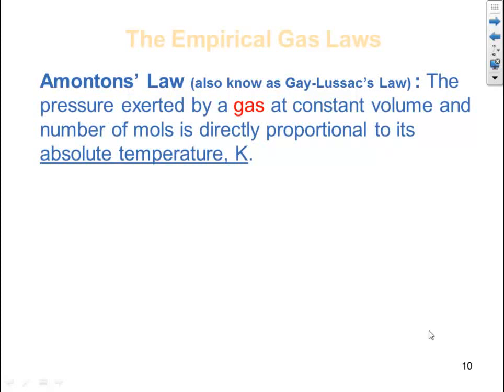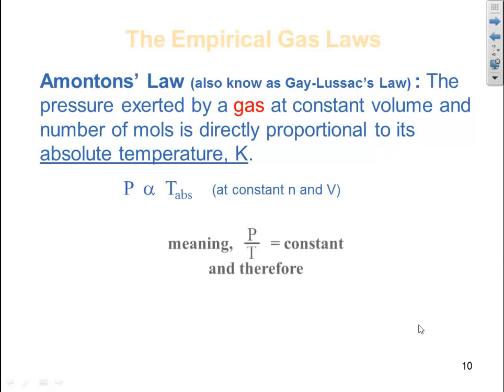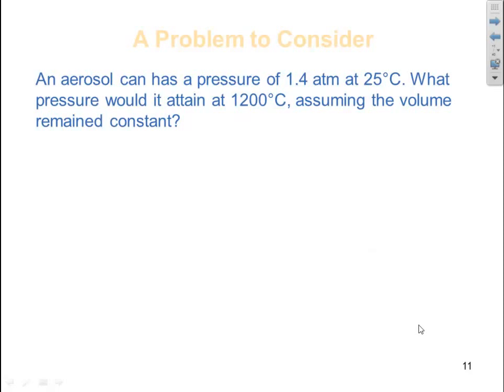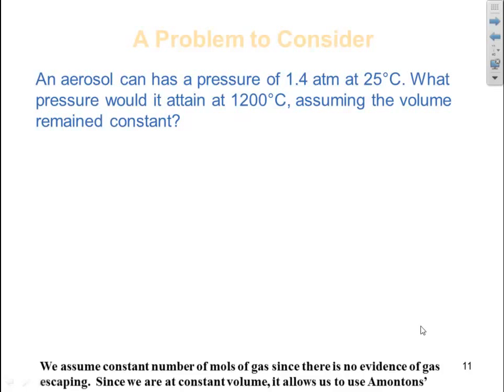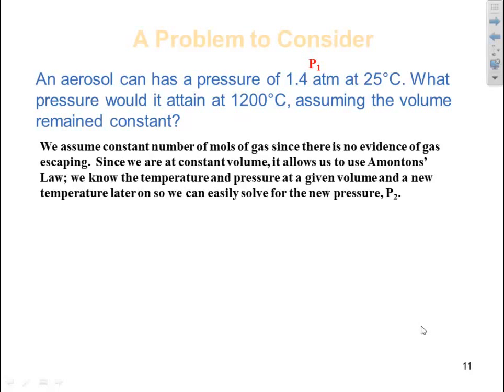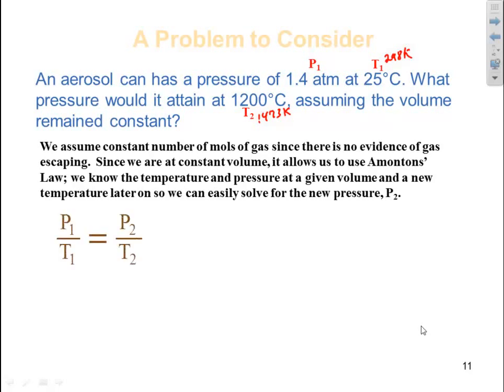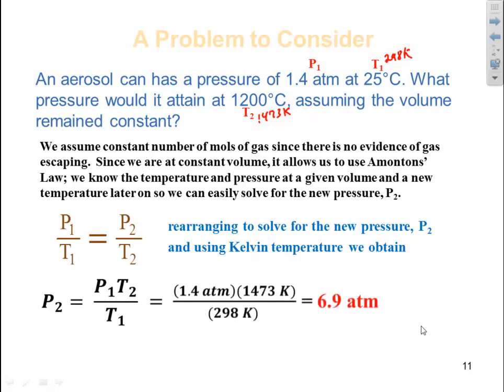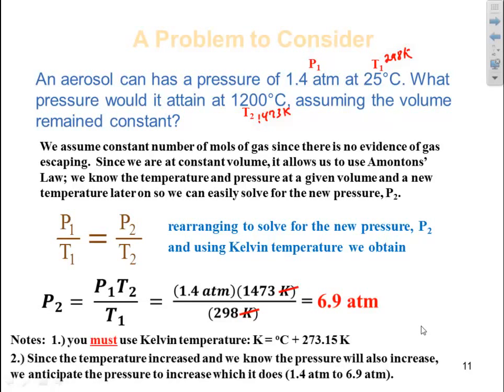CHE 133 HW 40 - Gay Lussac's Law